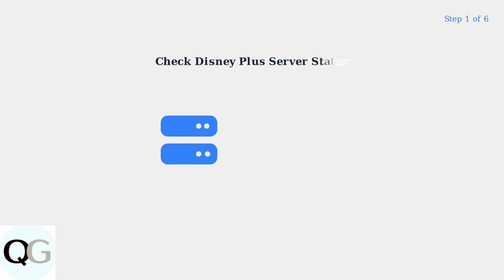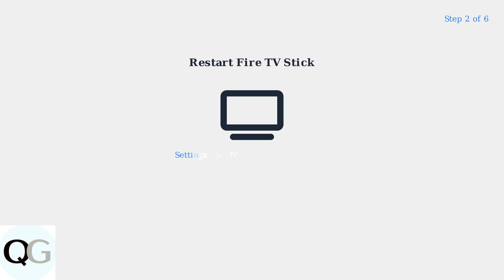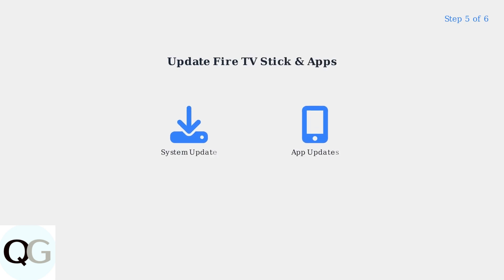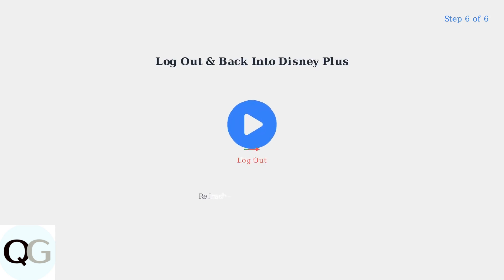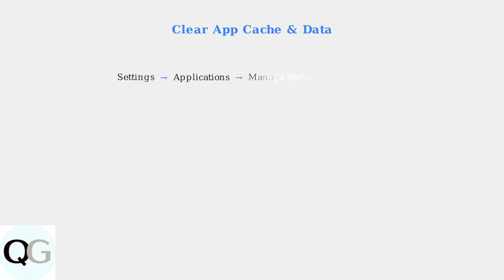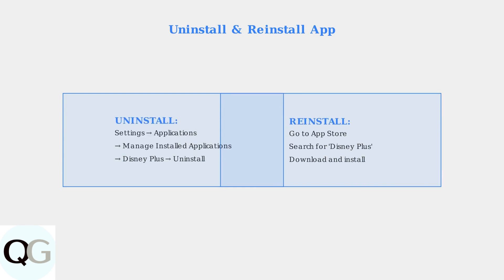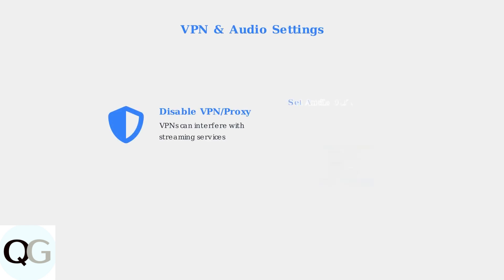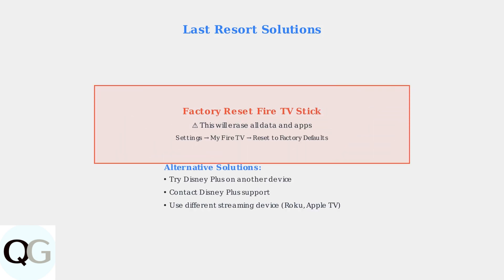How To Fix Disney Plus Not Working On Firestick – Step-By-Step Streaming Fix Guide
In this video, we provide a detailed guide on how to resolve issues with Disney Plus not working on your Firestick.